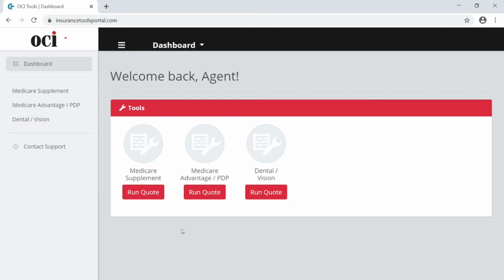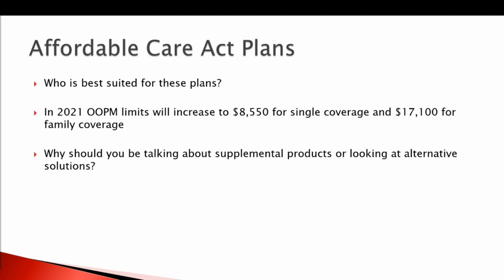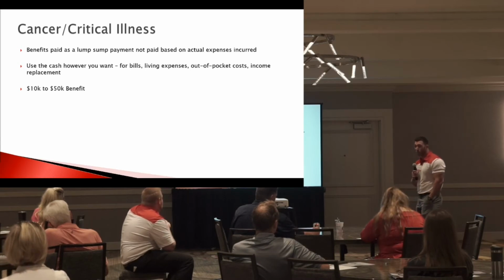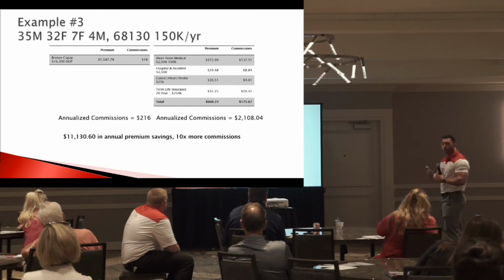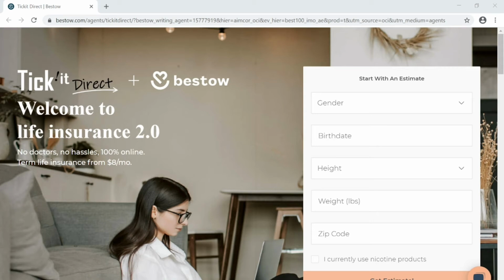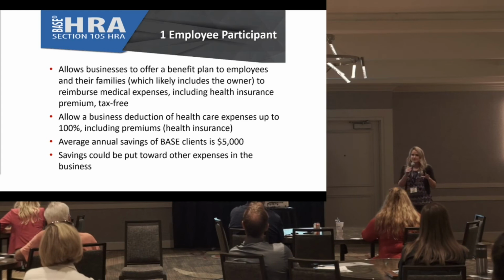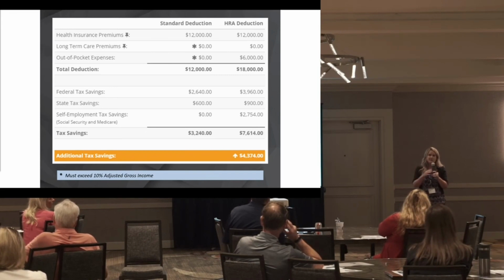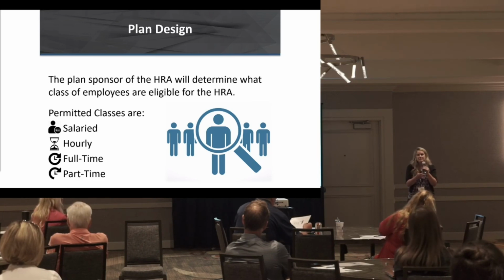OCI Symposium 2020: Regency AM Session